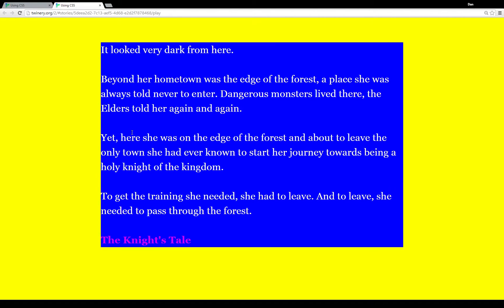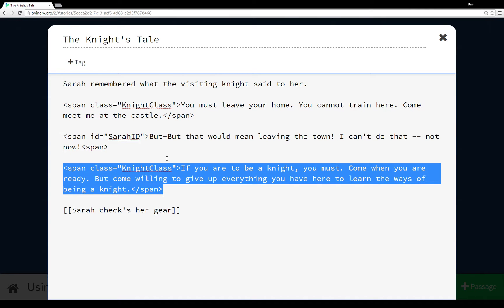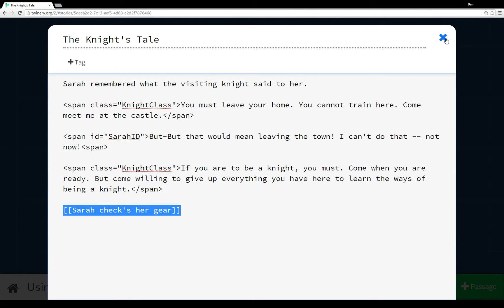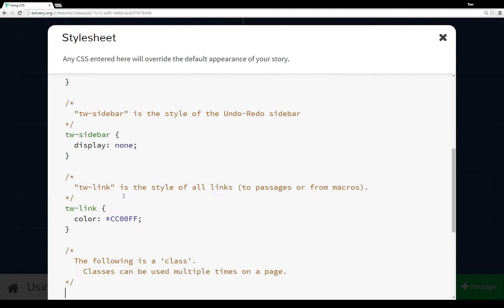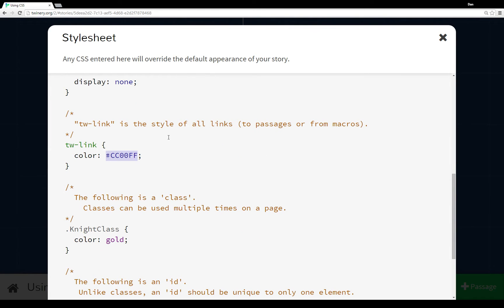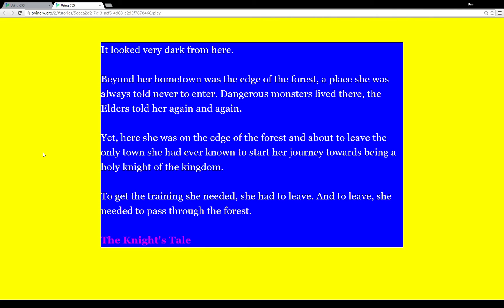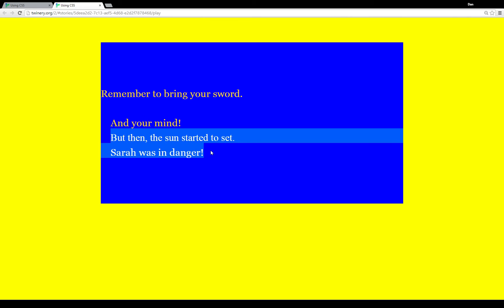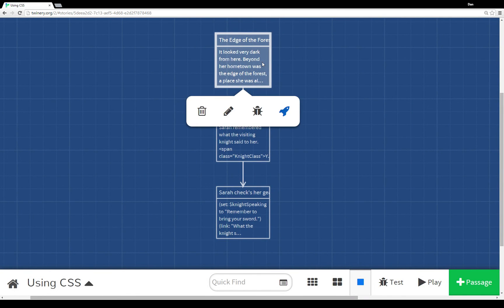Twine 2.0: Using CSS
An overview and guide to using CSS with Twine 2.0. Covering the new Twine 2.0 elements ("tw-passage", "tw-link", "tw-sidebar") and how to include HTML elements with passages.